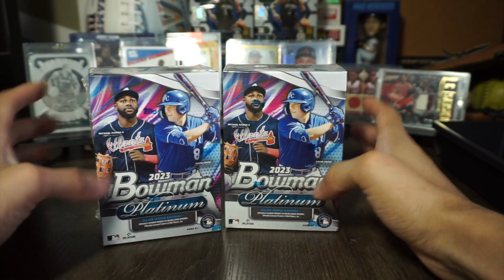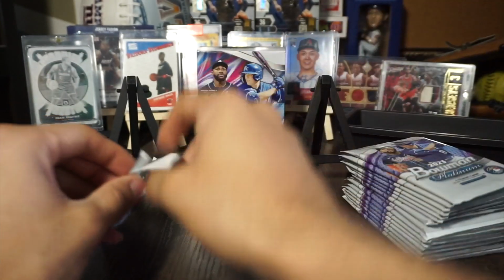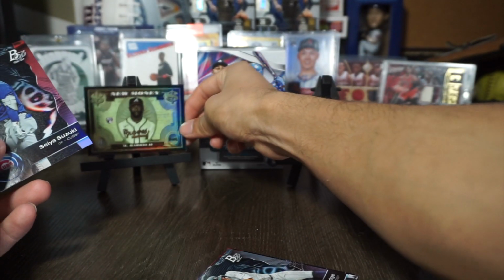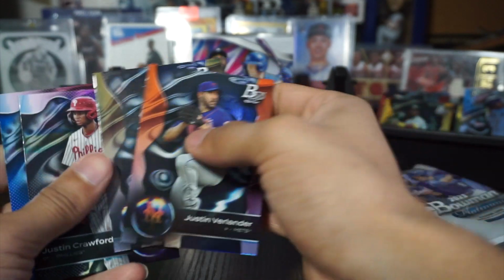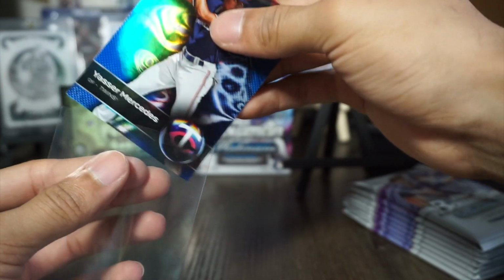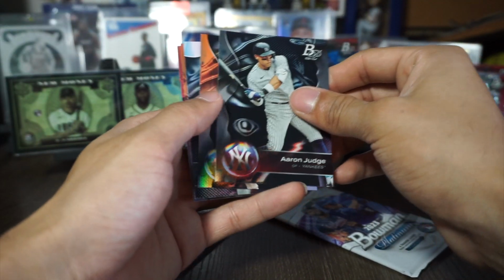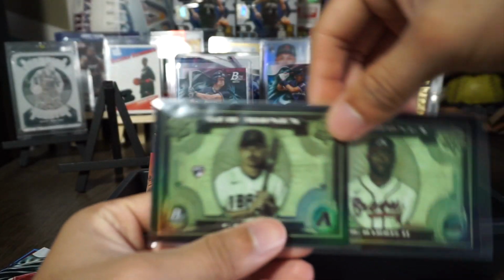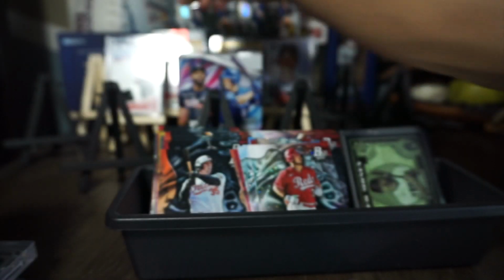2023 Bowman Platinum Baseball Blaster Rips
EVERYTHING WILL BE UPLOADED TO EBAY AND GOOGLE SPREADSHEET

eBay for purchase